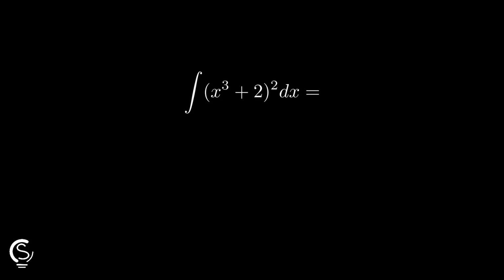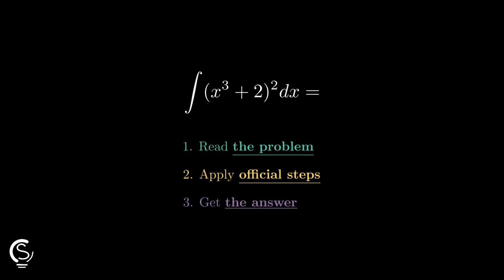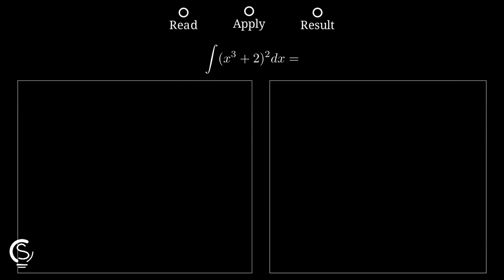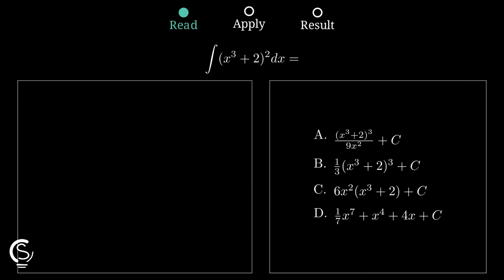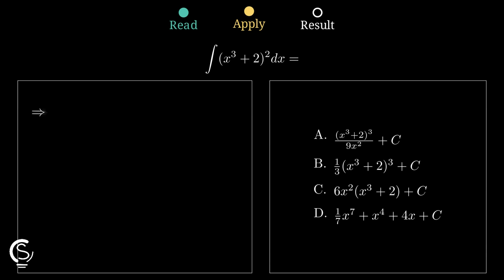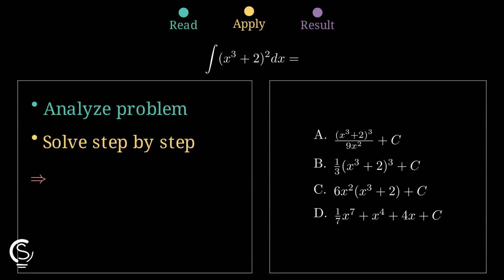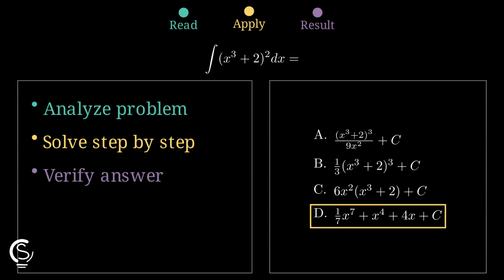2022 AP Calc AB Question 16 - Power Rule and Polynomial Expansion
Detailed step-by-step solution for the 2022 AP Calculus AB Question 16 focusing on Power Rule and Polynomial Expansion. This video breaks down how to handle an indefinite integral involving a squared binomial by expanding the expression before integrating each term individually. The problem asks to evaluate the integral of (x^3 + 2)^2 dx. We first expand the integrand to x^6 + 4x^3 + 4 and then apply the power rule for integration, which states that the integral of x^n dx is (x^(n+1))/(n+1) + C. This leads us to the final result of (1/7)x^7 + x^4 + 4x + C. Want more AP practice?